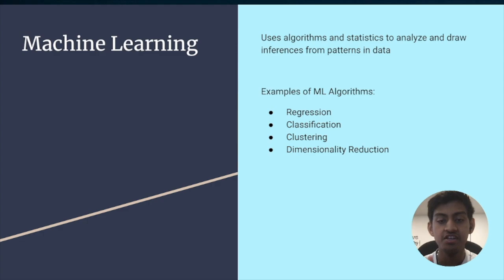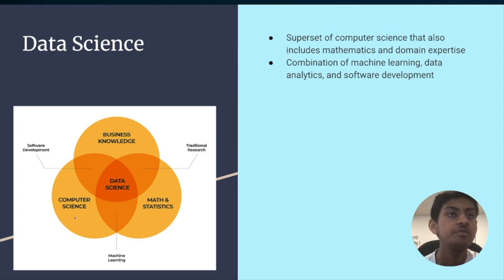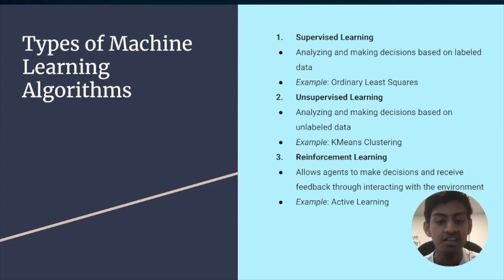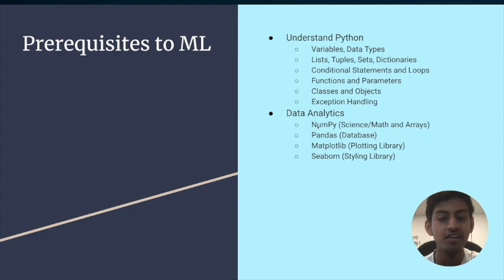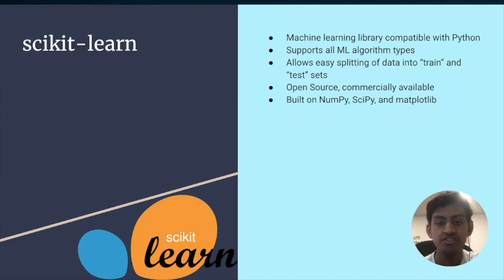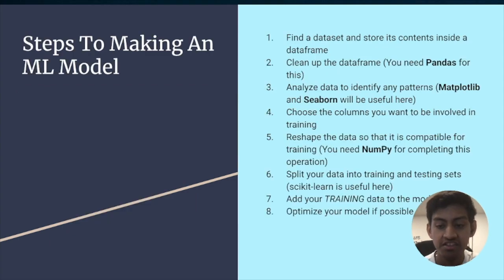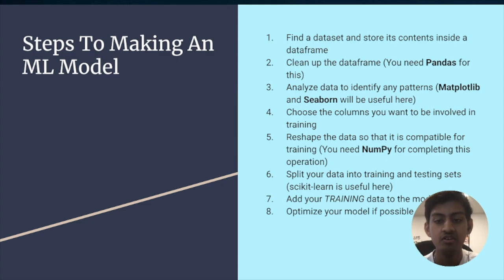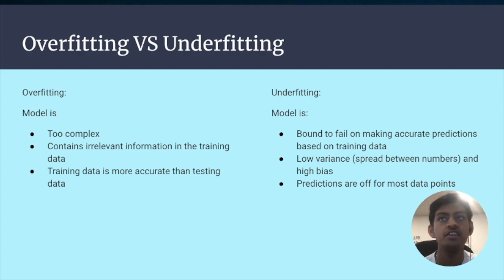[DATA SCIENCE TUTORIAL] Part 1: Introduction to Machine Learning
This is the theoretical part of machine learning. In the next video we will actually make a simple machine learning model using scikit-learn.